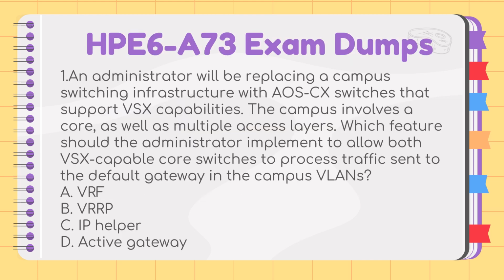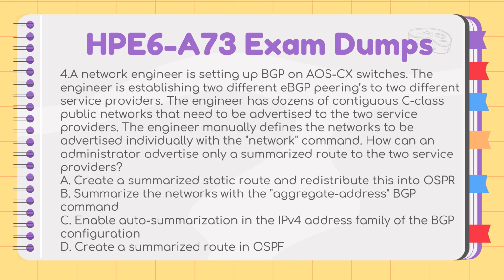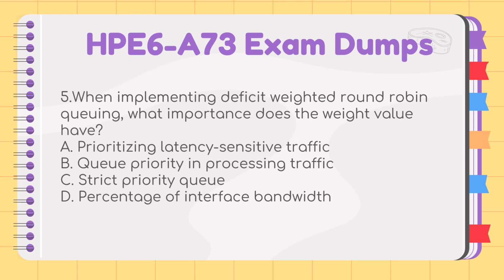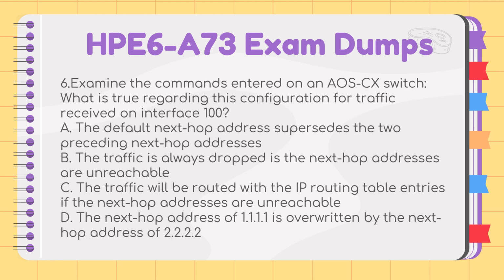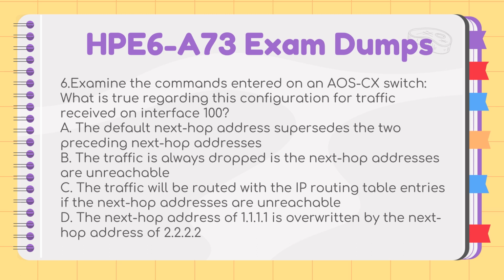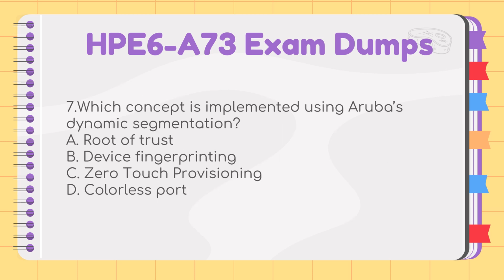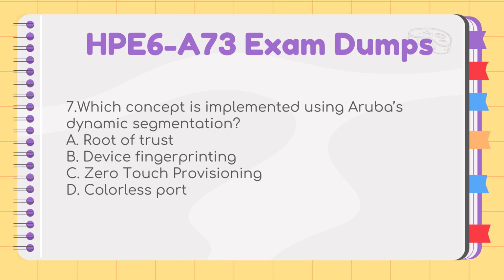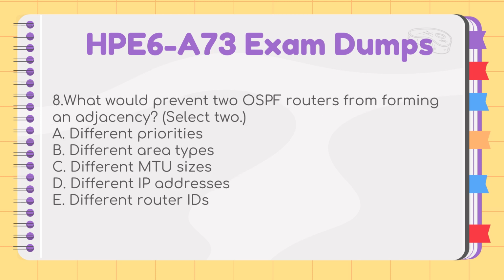HPE6-A73 Aruba Certified Switching Professional Exam Dumps Ensure You Pass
The HPE6-A73 exam is designed to test your knowledge and skills in Aruba switching solutions, including configuration, management, and troubleshooting. The exam consists of 60 multiple-choice questions that must be answered within 90 minutes. The passing score is 71%. The exam is delivered through the Pearson VUE testing service and can be taken at a testing center or online from your own computer. The online HPE6-A73 exam dumps are valuable for you to test all the related topics.